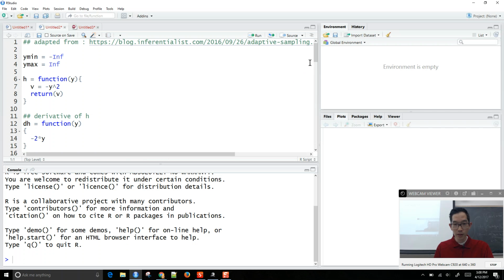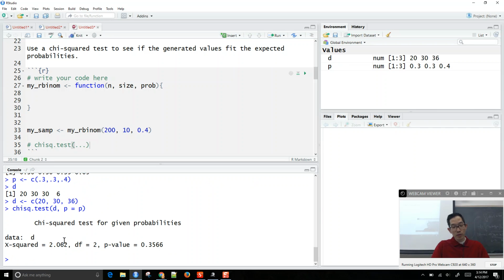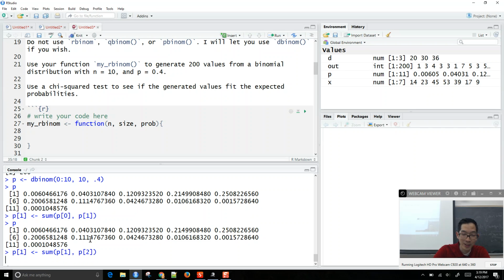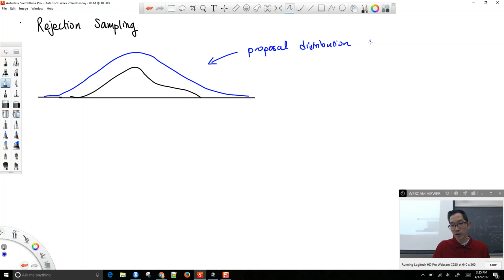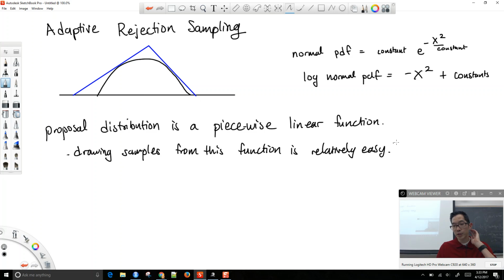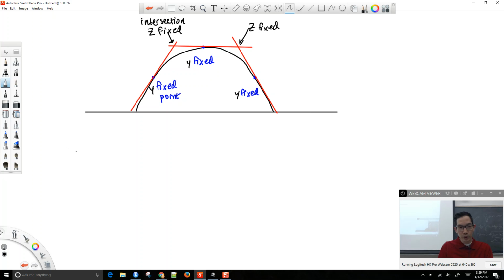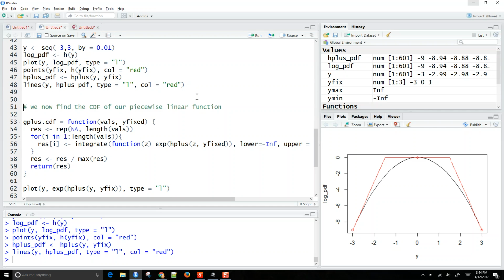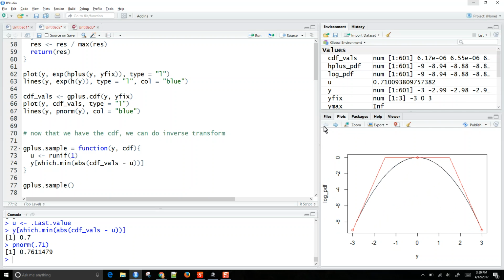4 12 2017 Stats 102C